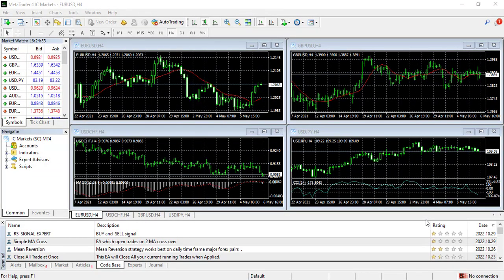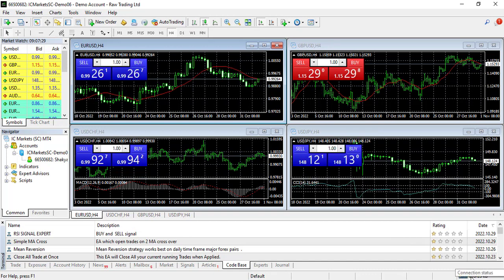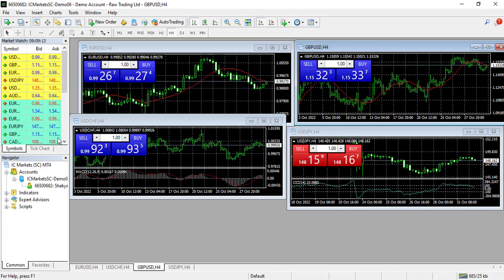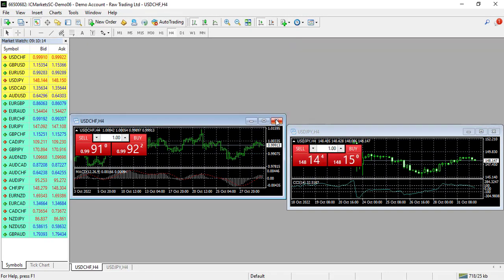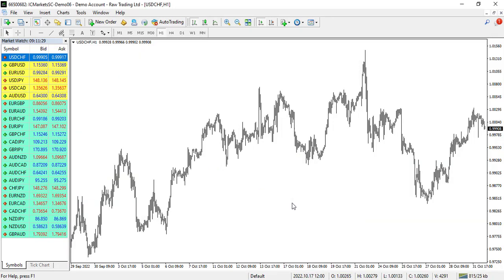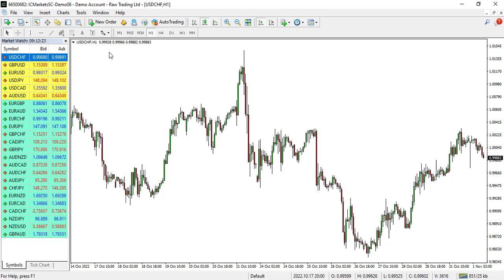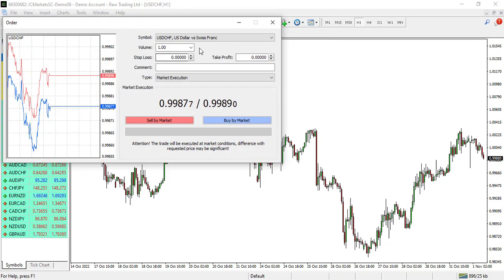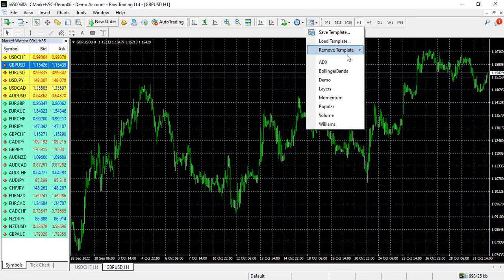How to use Metatrader 4 (MT4) for beginners | 2022 tutorial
Hey there,  newbie real estate investor. Feeling overwhelmed by all the talk of Metatrader 4 (MT4)?

Don't worry, you're not alone! A lot of people seem to think MT4 is some kind of black magic. But it's really not that hard to use – as long as you have this video to guide you.

So sit back, relax, and I'll show you everything you need to start using MT4 like a pro. Do let us know if you learned something through this Metatrader 4 tutorial for beginners.

00:00 How to use Metatrader 4 tutorial for beginners
00:21 How to login Metatrader 4
01:20 Metatrader 4 Terminals
02:00 Add more symbols mt4
02:40 mt4 charts
04:20 mt4 arrows indicator for binary
05:25 how to save chart settings on mt4